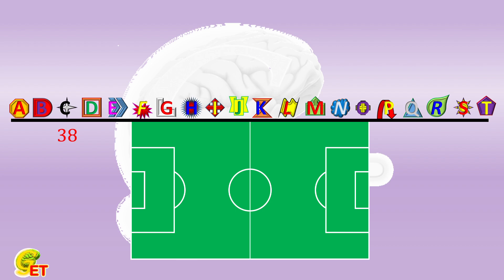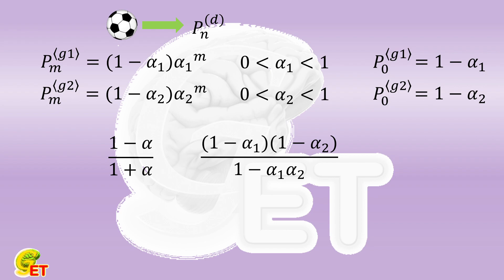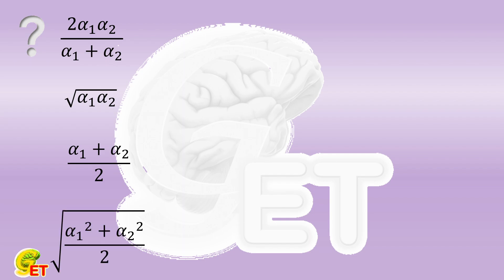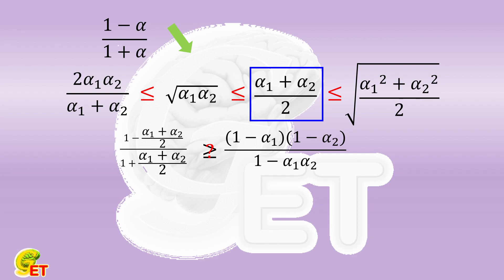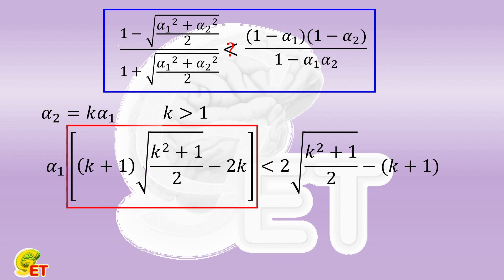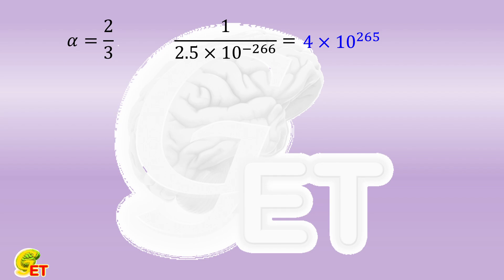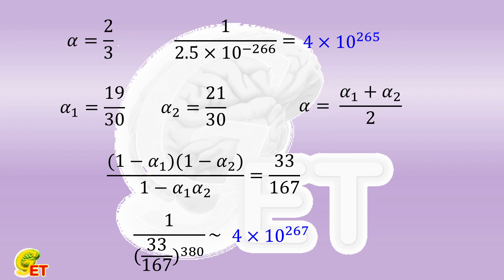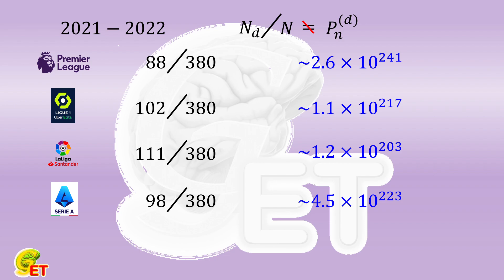Why cannot we see a champion with 38 points? (2) 【Fun Math, 9th grade – 31】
Winning the championship with all the games ending in a draw for a season is theoretically possible, but cannot be seen in reality. Following our previous discussion we prove that the probability will further decrease if taking into consideration the difference between teams in a game.